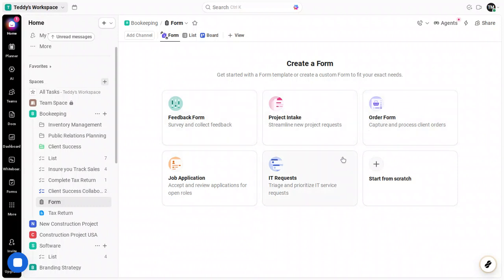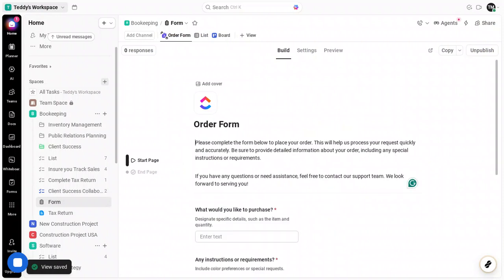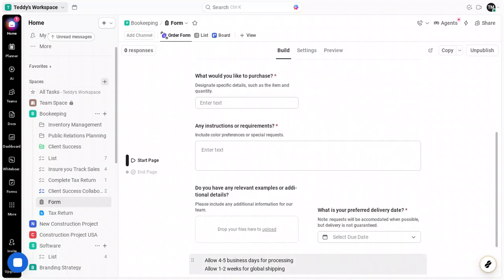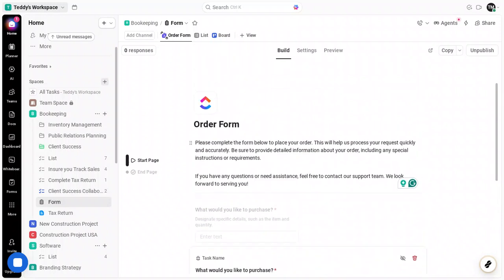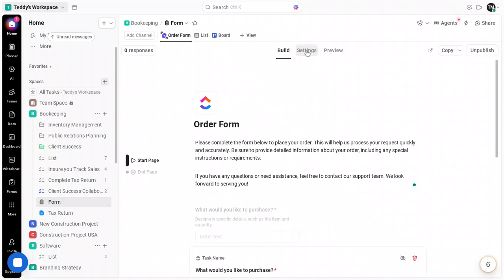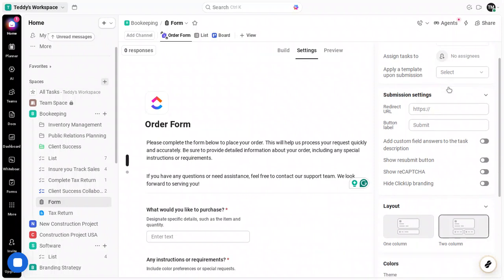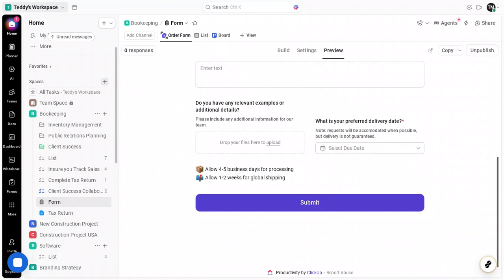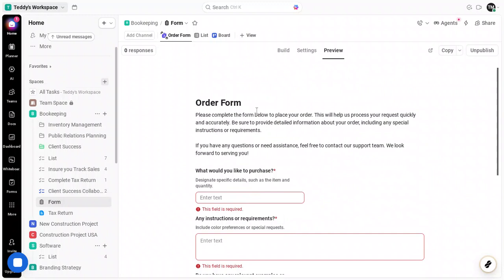Create A Form On ClickUp (Full Guide)